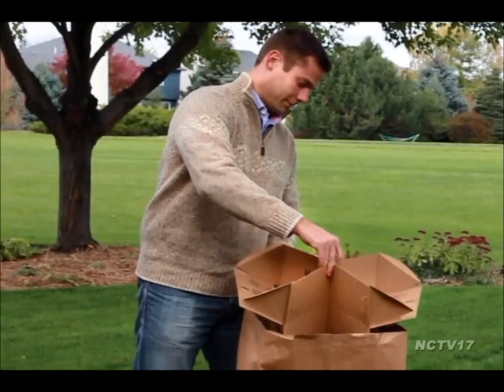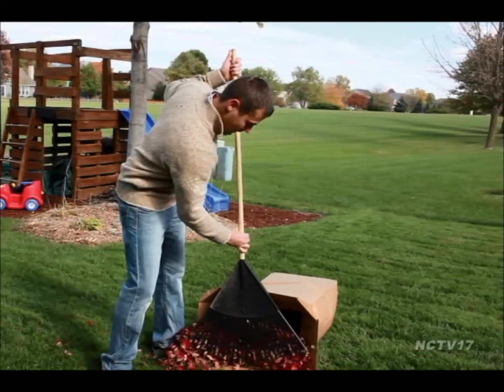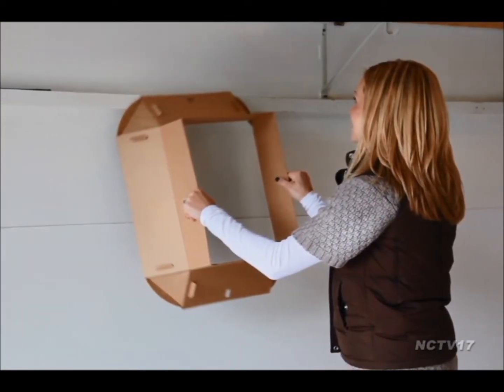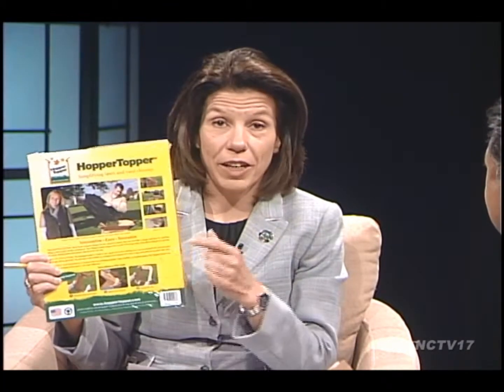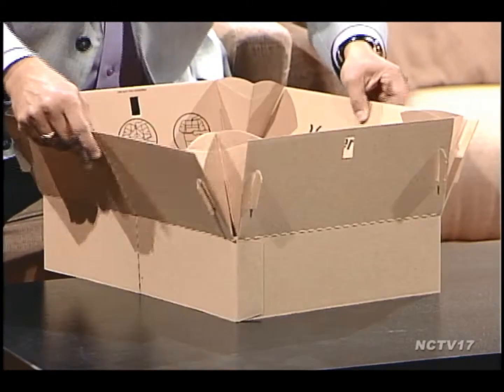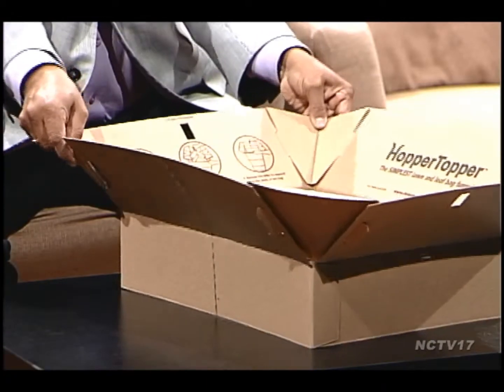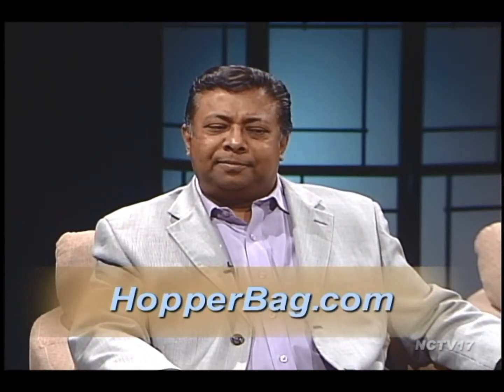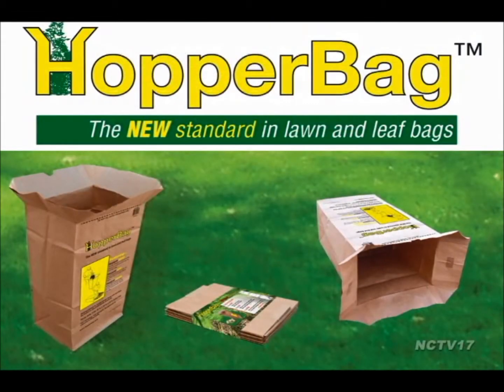HopperTopper NCTV Channel 17 Interview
Emmy award winning host of Business Connections program, Liz Spencer of Naperville Community TV Channel 17 (NCTV17) interviews Santosh Arcot, President of HopperTopper, Inc.